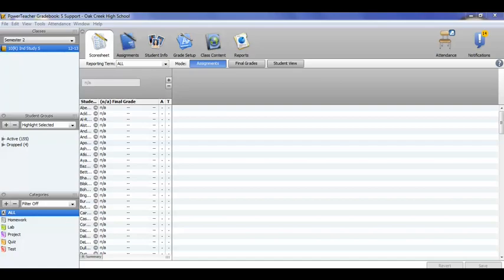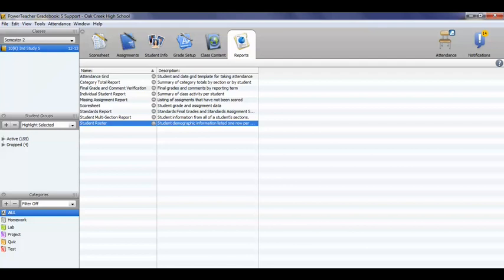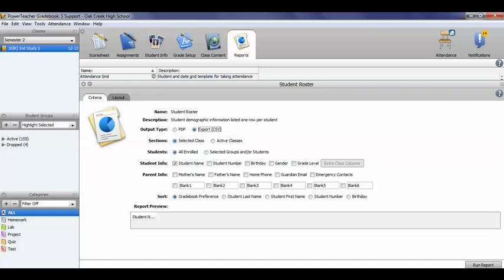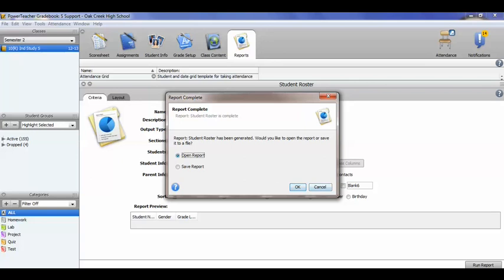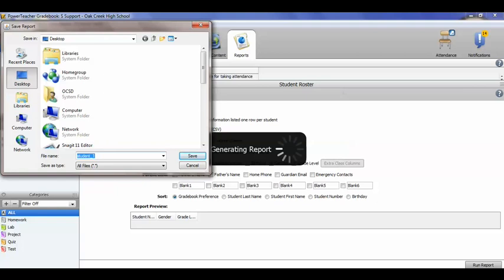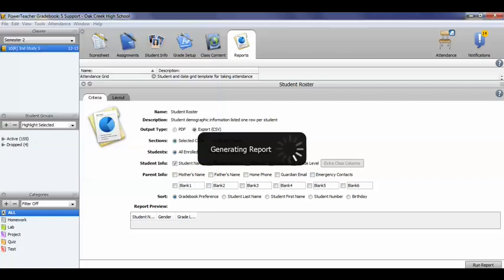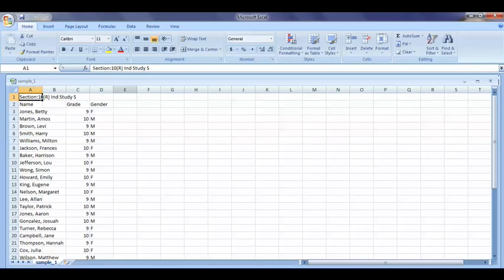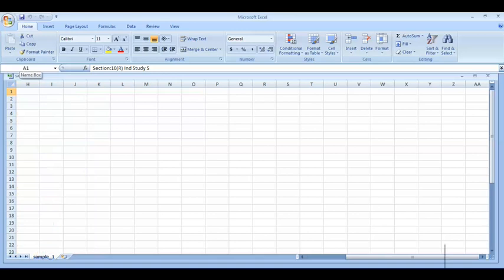powerteacher data export